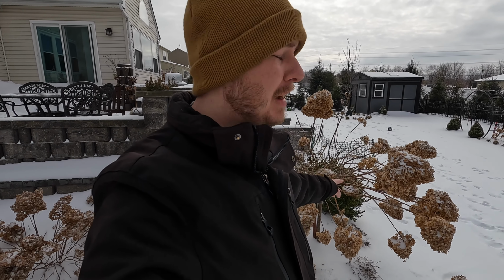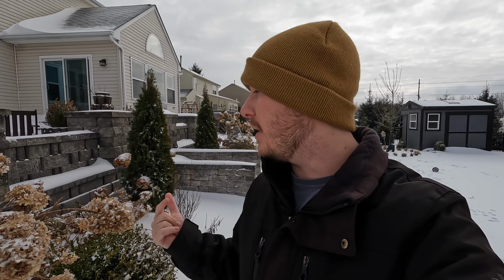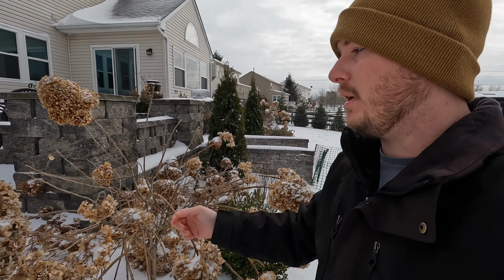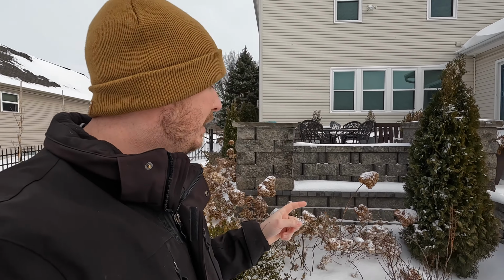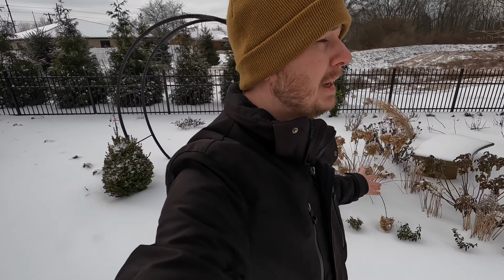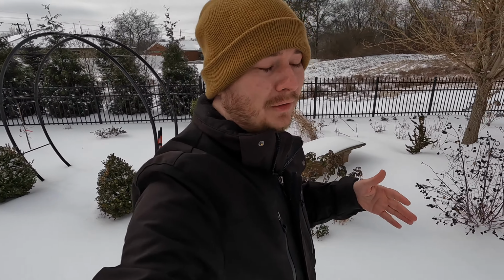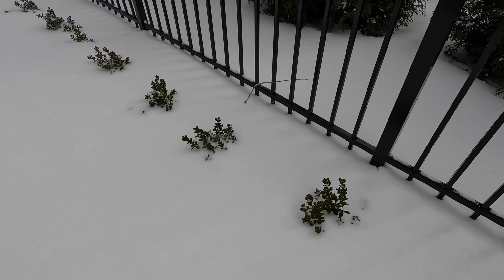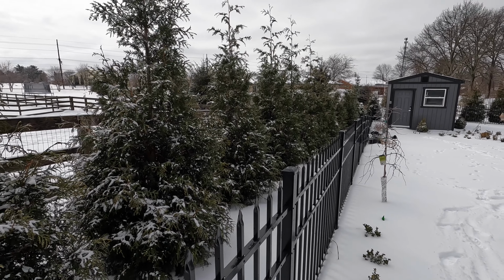The Ice Storm AFTERMATH | VLOG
Chapters:
0:00 After the Ice Storm
1:07 Frozen Hydrangea Blooms
2:48 The Most Snow This Year
4:06 Stay Warm